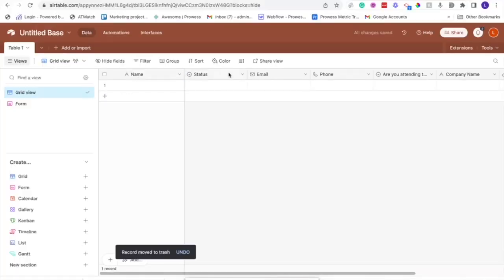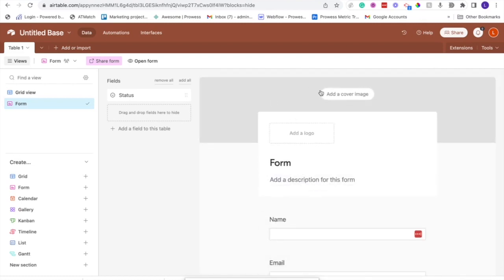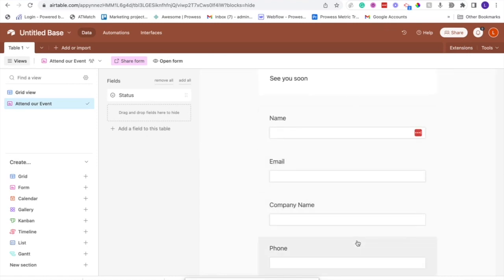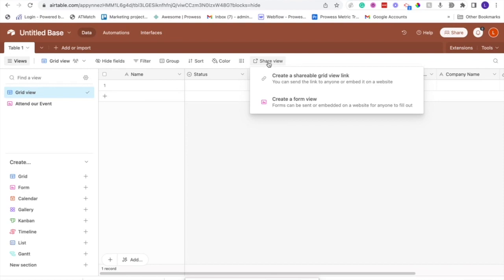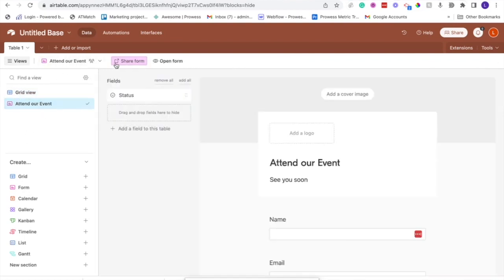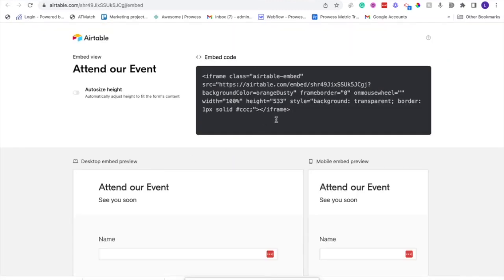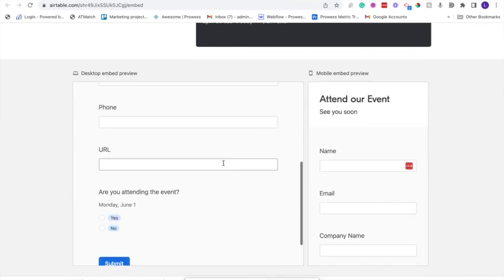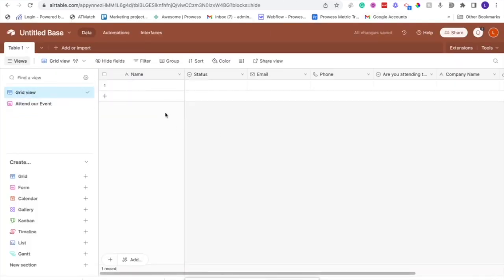Online Business Manager Tips to build a form with an efficient workflow process.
Want step-by-step on how to create forms with @airtable?

Why, might you ask?

So that you can gather a ton of information from many people - all that you MUST consider before you build a process.

In today's techtutorial, Leah, Prowess COO, shares how to do just that.

Want more tech tips or learn how OBMs do their job? Check Prowess Project